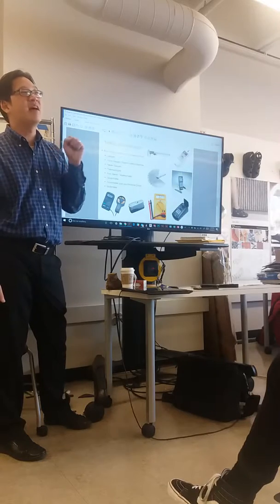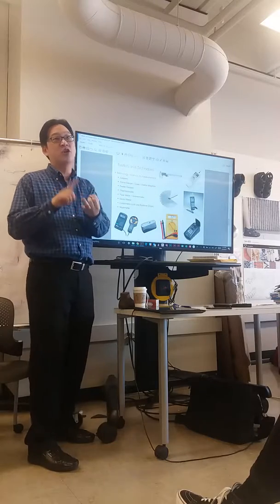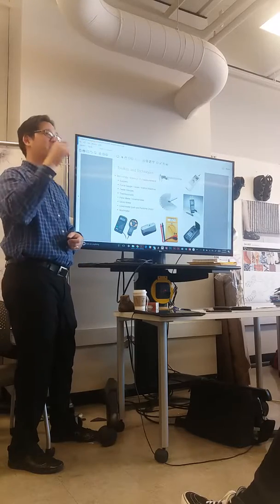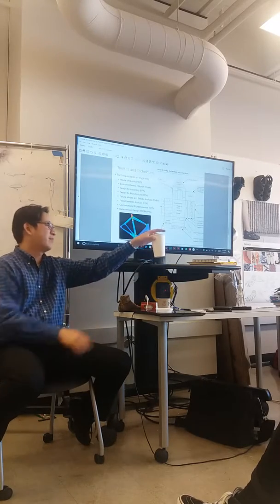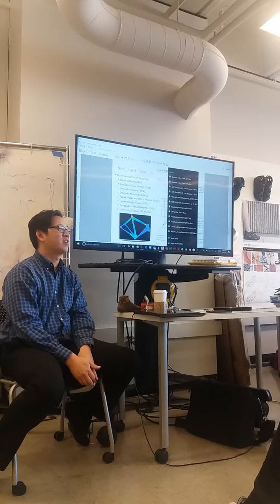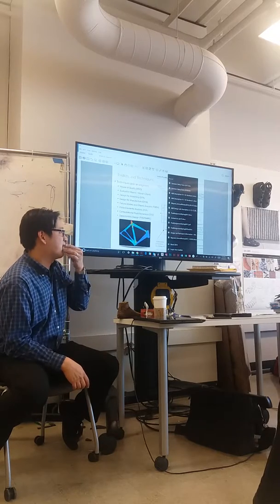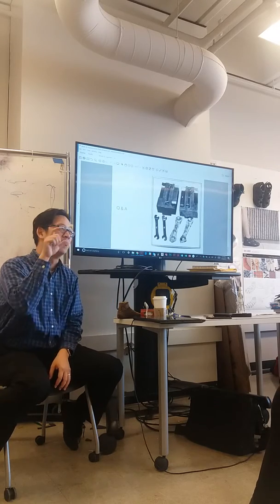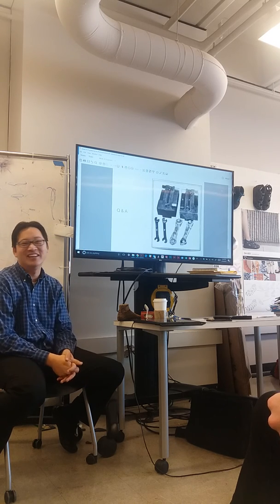ID Mechanical Engineering Overview(1)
Wayne shows us how to maths.